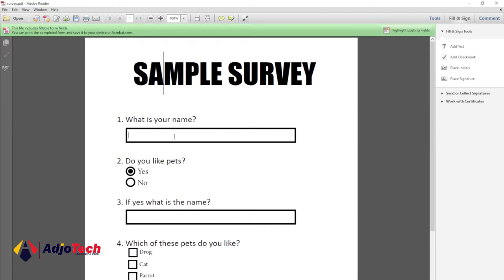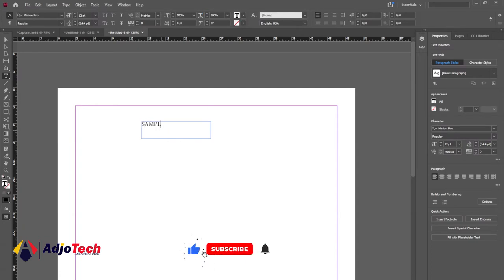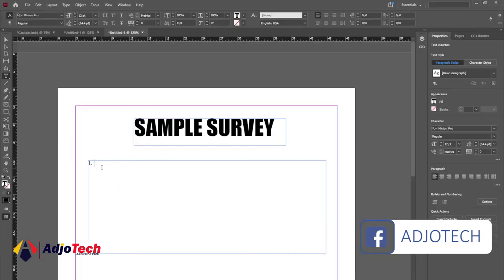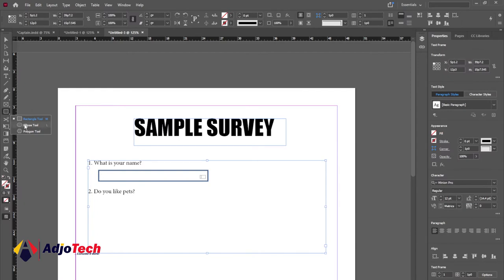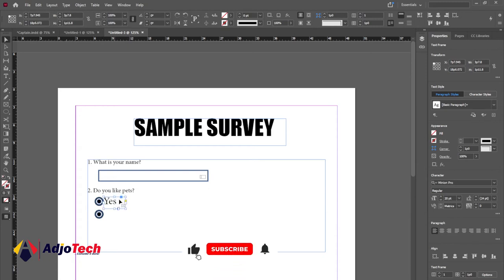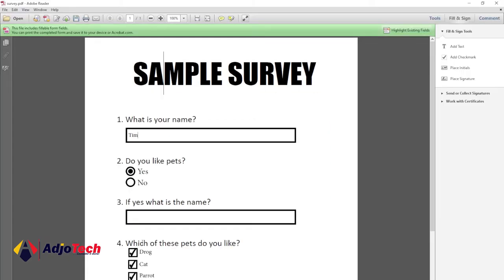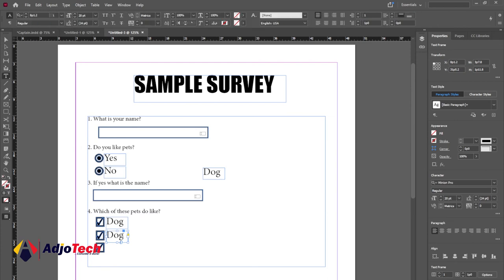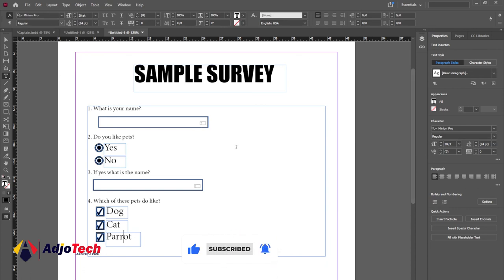How to create interactive PDF | Adobe InDesign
Hi there, in this tutorial, I will be showing you how to create interactive PDF using Adobe InDesign.